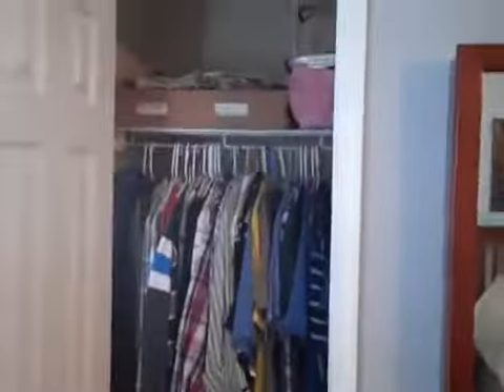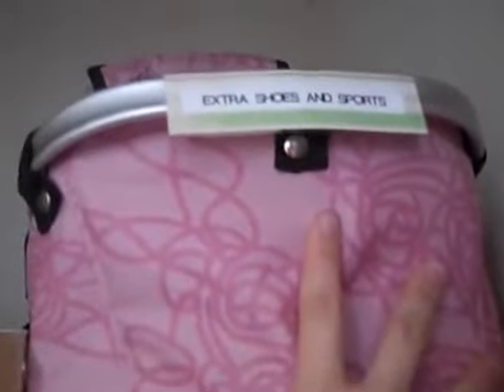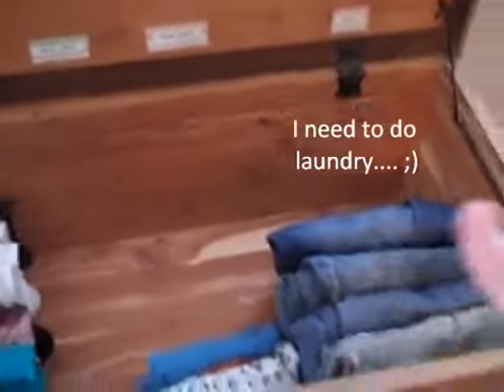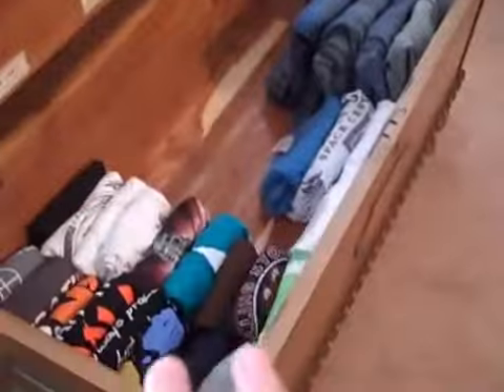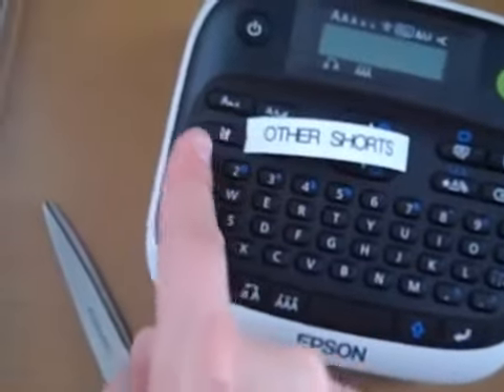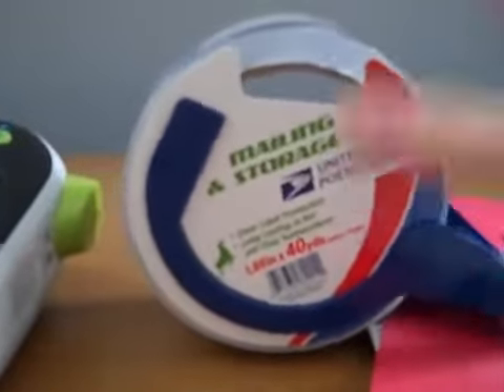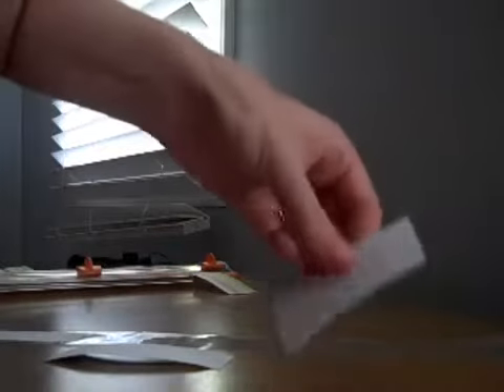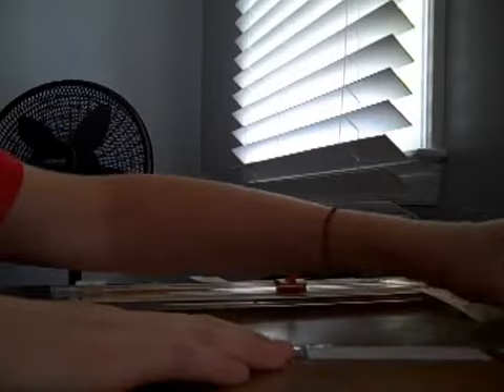Small closet organization and cheap labels!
How I organized my husband's closet and made him labels for super cheap